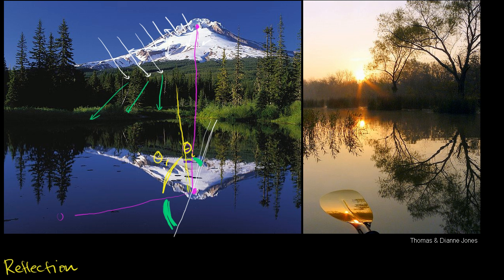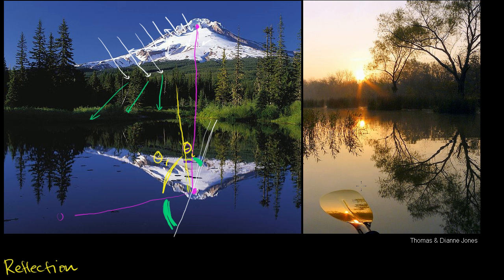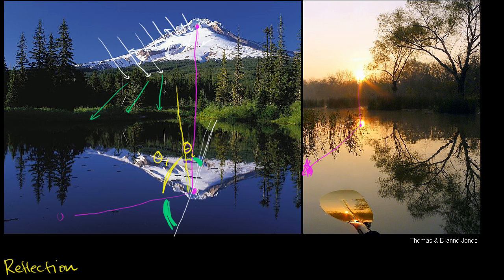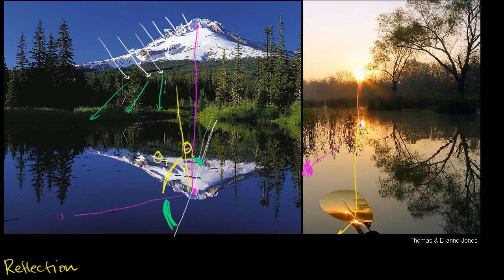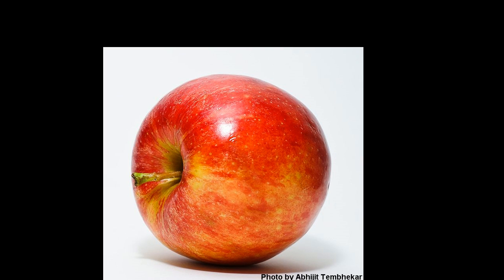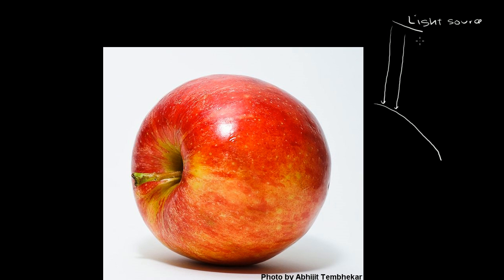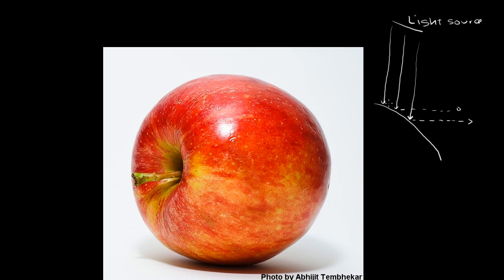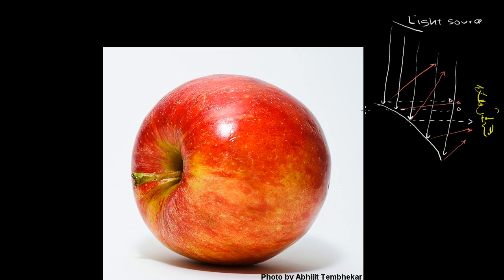Specular and diffuse reflection 2 | Geometric optics | Physics | Khan Academy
Courses on Khan Academy are always 100% free. Start practicing—and saving your progress—now

Specular and Diffuse Reflection 2. Created by Sal Khan.